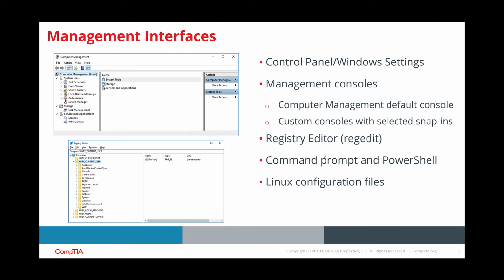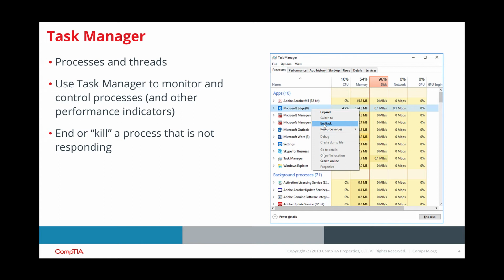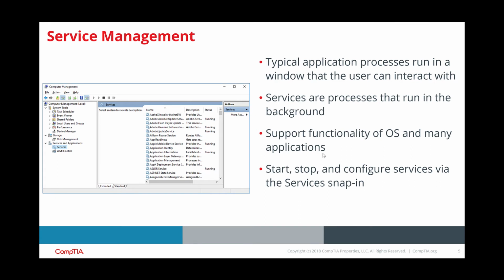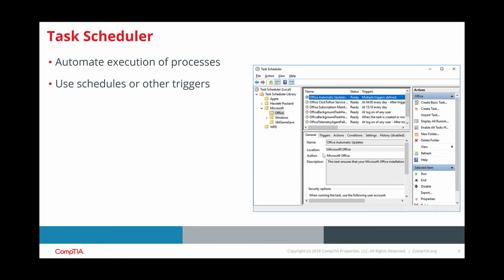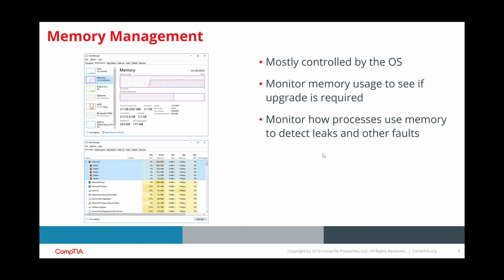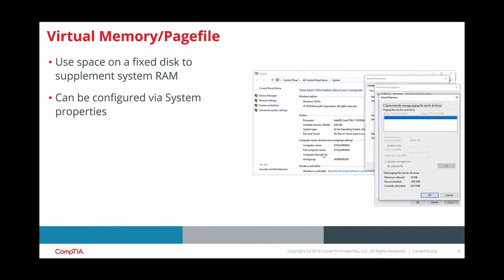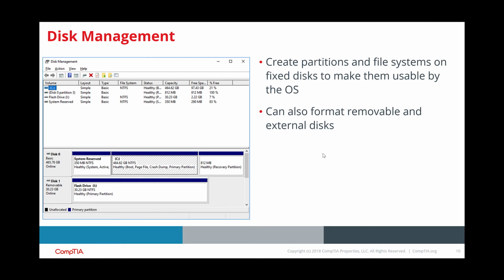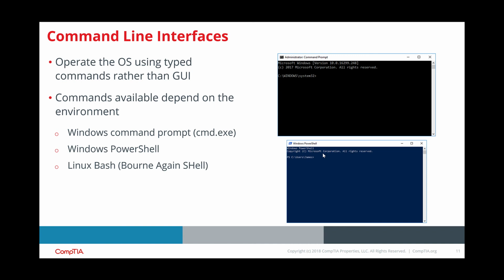CompTIA ITF+ (FC0-U61) Live Lecture: Managing an OS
In this lecture, we learn about managing an operating system and compare and contrast Windows vs Linux. This course aligns with the CompTIA IT Fundamentals Exam FC0-U61.

0:00 Introduction
1:12 Objectives
1:56 Management Interfaces
10:39 Service Management
11:53 Task Scheduler
15:59 Memory Management
17:28 Virtual Memory/Pagefile
18:32 Disk Management
27:00 Creating and Managing User Accounts
28:28 Review